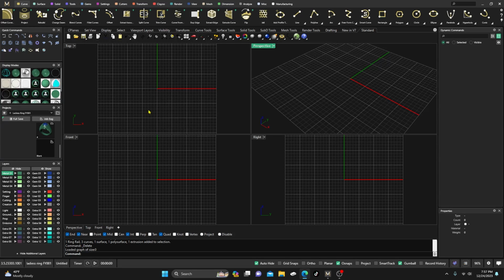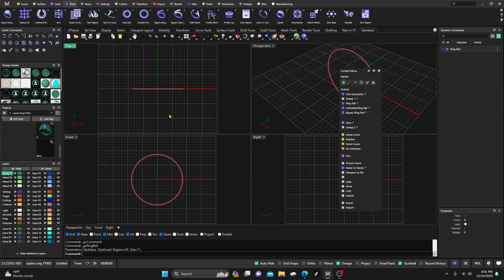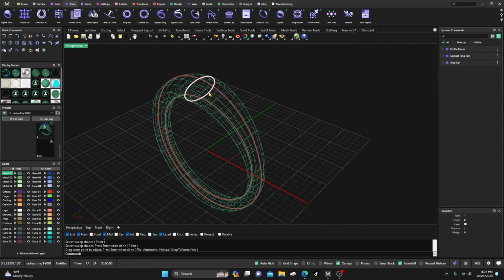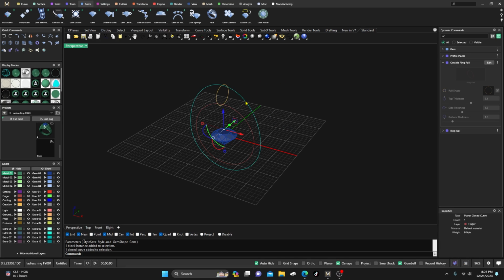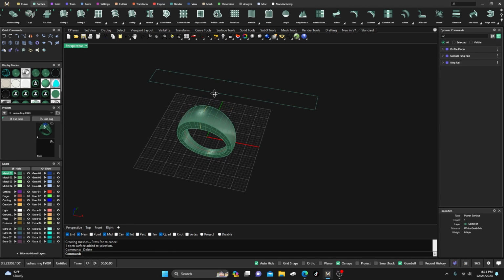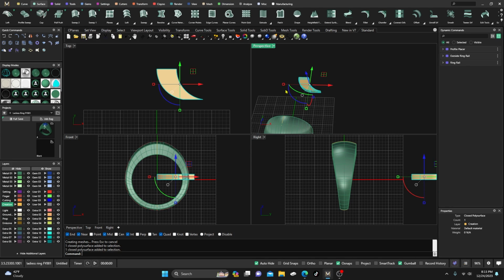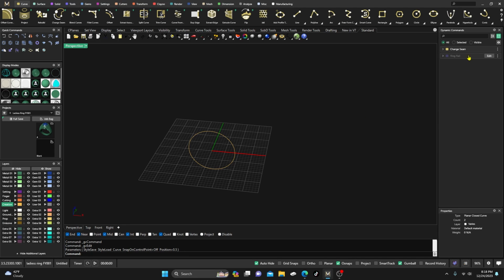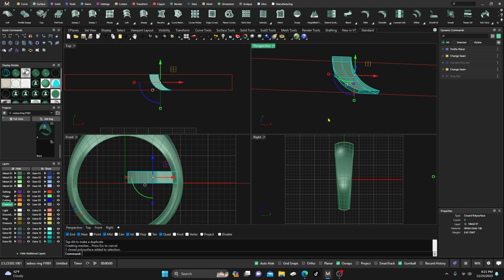MatrixGold Context Menu, Auto Base and Smart Flow Create UV Curves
This is a viewer requested video from our Facebook group. The person is coming from Matrix 8 to MatrixGold 3.0 and has questions On The Context Menu, Create UV Curves and Apply UV Curves commands. So, we will take a dive into explaining some of the differences of the two programs and how to use MatrixGold with all the incredible updates that it offers. We will Look at MatrixGold Command Line Commands, MatrixGold Auto Base Command, MatrixGold Flow Along Surface Command and MatrixGold Context Menu. I hope the content will help in getting you more familiar with MatrixGold and all it has to offer. Thanks for your time and support. Good Designing.

Elegoo Satrun 3D printer from Amazon
Jewlery Casting flasks from Amazon

Facebook Group help: Users helping Users